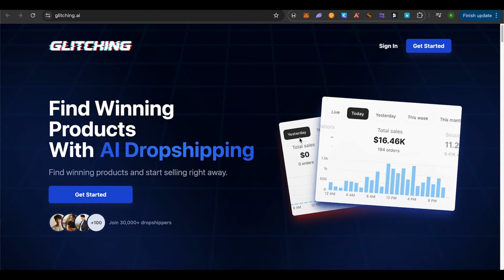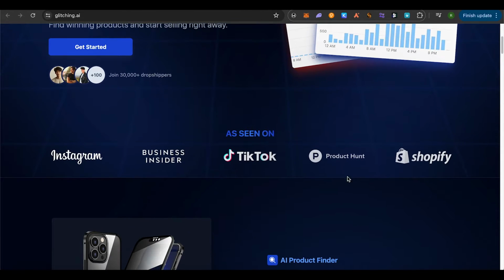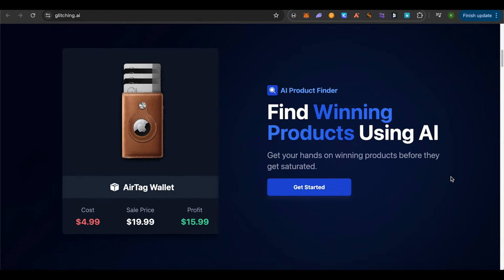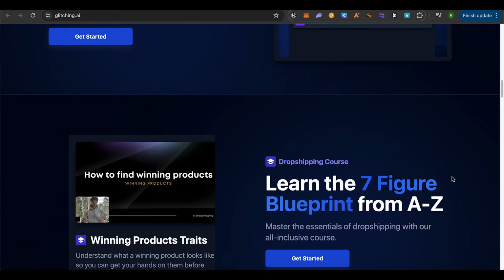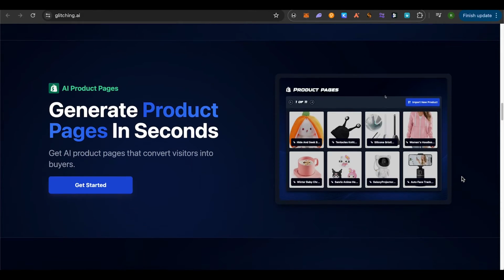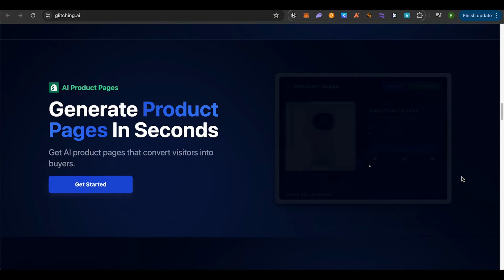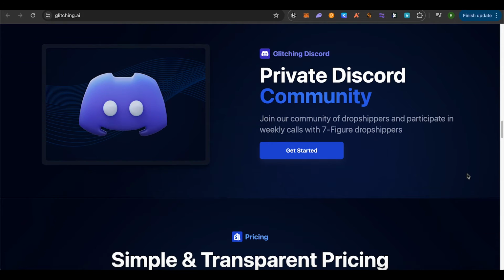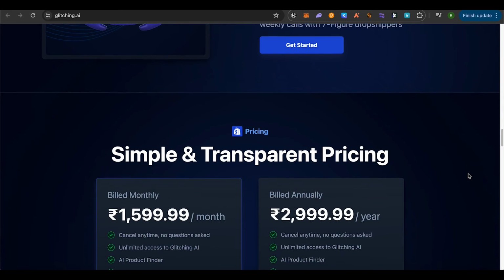How To Automate Shopify Dropshipping Using Glitching AI | Glitching.AI Dropshipping Tutorial